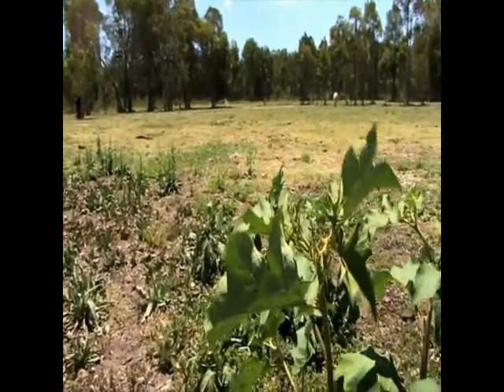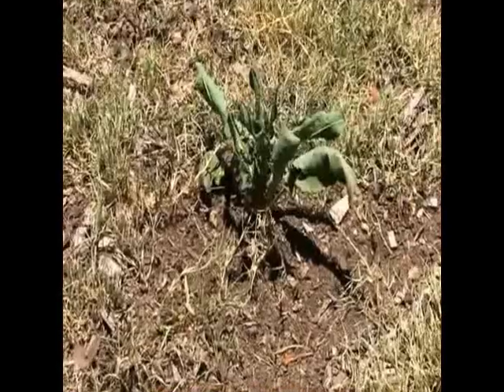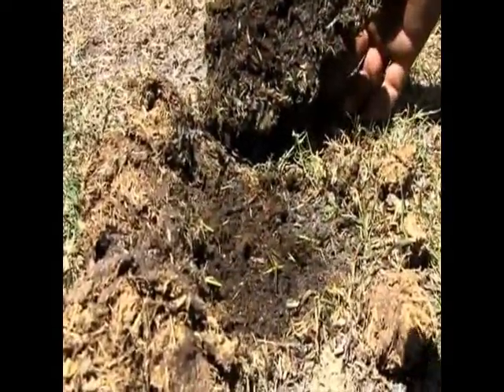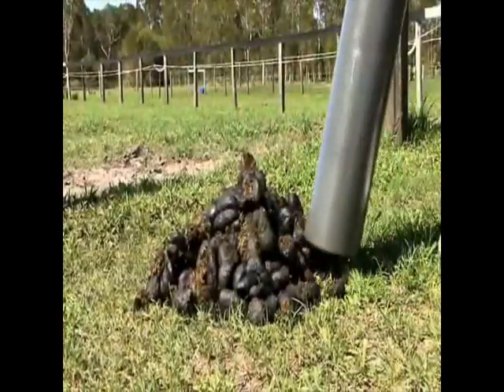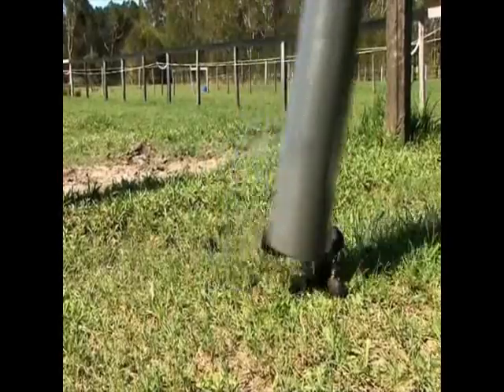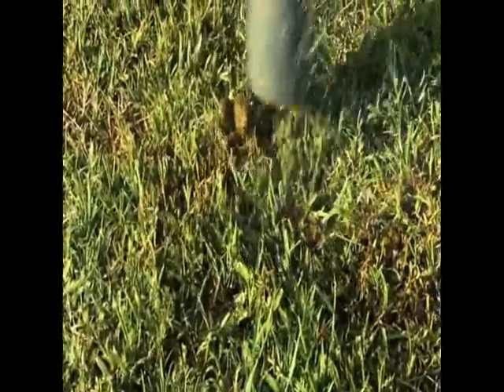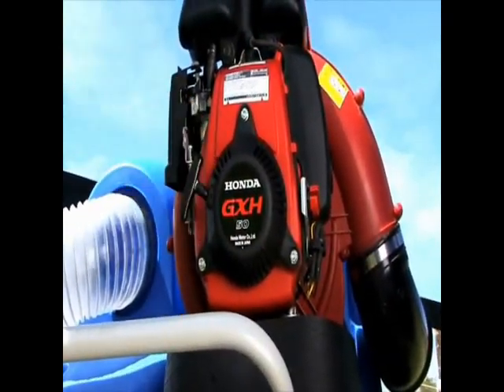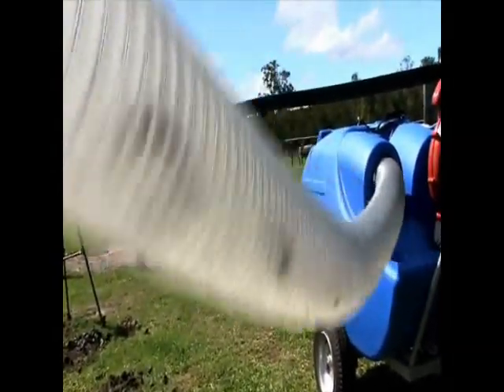Greystone Manure Vac - Distributed by Hamilton Equipment, inc.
These manure vacuums are revolutionizing the way horse, sheep, goat, alpaca, cow, hog or dog waste is removed from pastures or lawns - in wet or dry conditions!

Our Greystone Manure Vacs are towed behind four-wheelers, riding mowers or small tractors to allow you to quickly & easily clear out animal waste without bending over or getting off the vehicle. No more back-breaking work - and you save a great amount of time! Works perfectly on wet or dry conditions. And in both long or short grass.

CLICK ON THE MANURE VAC PHOTO, ABOVE, TO VIEW OUR VIDEO OF THE MANURE VAC IN ACTION!

Hamilton stocks two Greystone Manure Vac models: PaddockVac and MaxiVac. The PaddockVac features a 105 gallon (3-4 wheel barrows) storage tank and the MaxiVac features a 211 gallon (5-6 wheel barrows) tank. Both manure vacs feature quality Honda 4 Stroke Easy Start engines with a 3 year warranty.

Clean-up of the manure vacs is easy since the waste does not pass through the impeller - just put the hose in a bucket of water and the system is clean!

Our Greystone Manure Vacs are proudly made in the USA!

Our past customers have used Greystone Manure Vacs for cleaning up leaves, nuts, construction debris, storm drains, stables, marine waste - anywhere a wet/dry vacuum would be used!

See our amazing video of the Greystone Manure vac in action at the top of this page.